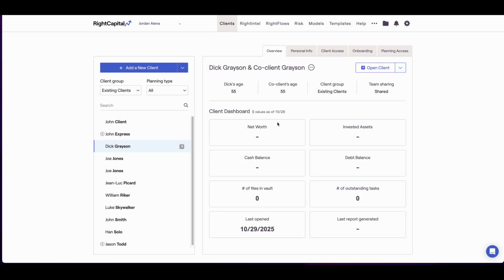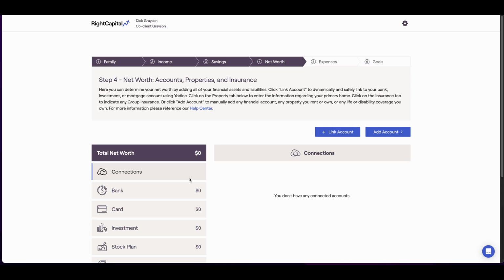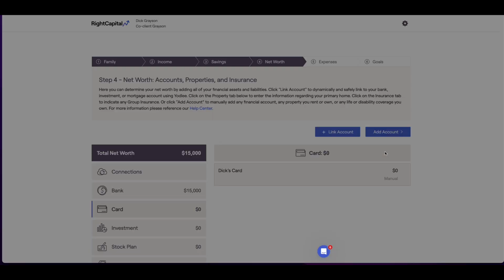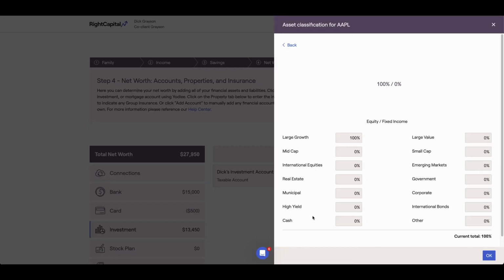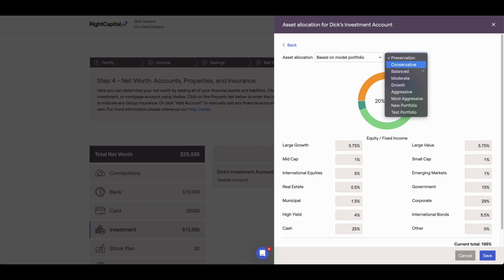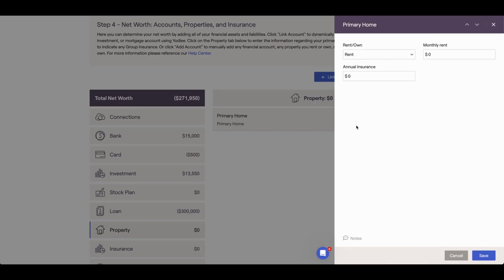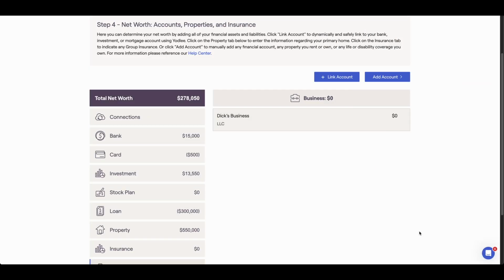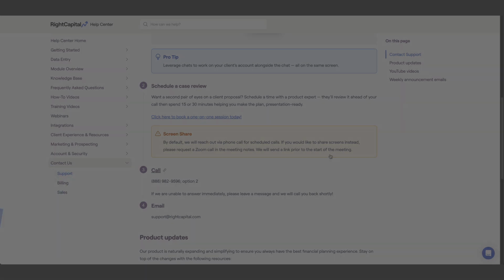NET WORTH TRAINING VIDEO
Join us for an overview of the Net Worth data entry process!

📊 About RightCapital

YouTube ➡️    / rightcapital
LinkedIn ➡️   / rightcapital
Instagram ➡️   / rightcapital
TikTok ➡️   / rightcapital